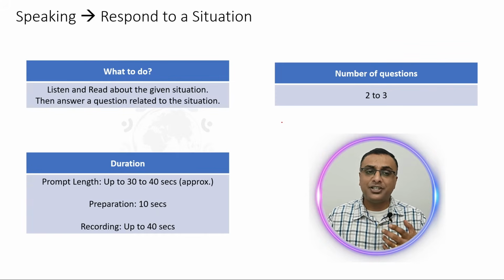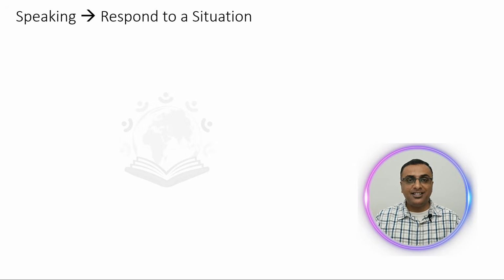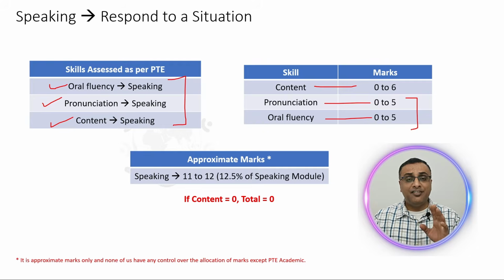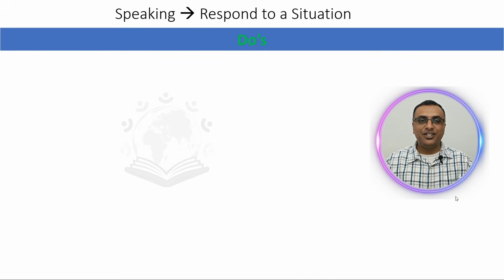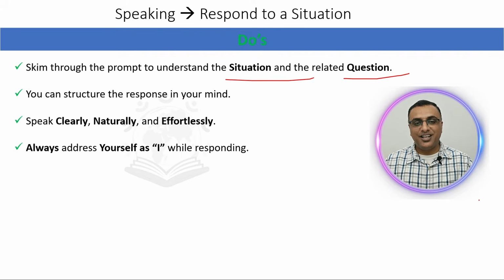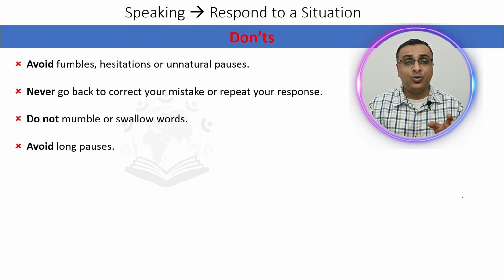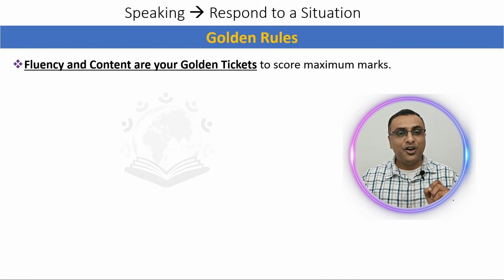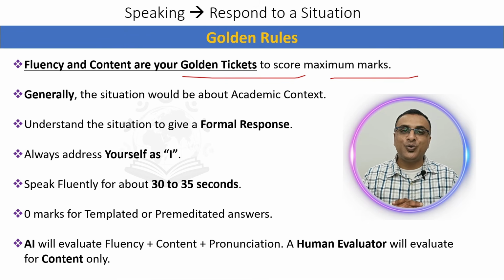Learn to Spontaneously Respond To A Situation with Ease!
🎤 PTE Academic and PTE Core - Speaking Module: Respond to a Situation | Complete Guide + Smart Strategies!

In this video, we will dive deep into one of the most practical and real-world oriented tasks in the PTE Academic and PTE Core Speaking Module:
👉 Respond to a Situation

🧠 This task evaluates your ability to communicate clearly, naturally, and appropriately in everyday scenarios. Just like you are experiencing real-life conversations.
Learn how to analyze the situation, structure your response, and use tone, vocabulary, and politeness to get maximum marks.
Perfect for all PTE Academic and PTE Core test-takers aiming for High Scores!

✅ Clear Overview of the Task Format
✅ Scoring Criteria: Content Relevance, Fluency, and Pronunciation
✅ Step-by-Step Strategies for Structuring Your Response
✅ Sample Demo

YouTube (▶️) @MaverickEduCor

x x x x x x x x

💡 Discover how to handle common situations like making requests, giving suggestions, apologizing, or expressing concerns with confidence and clarity.

🗣️ Improve your speaking spontaneity and learn to think quickly under time pressure!

📈 Mastering this task can significantly boosts your overall Speaking performance and prepare you for everyday English use.